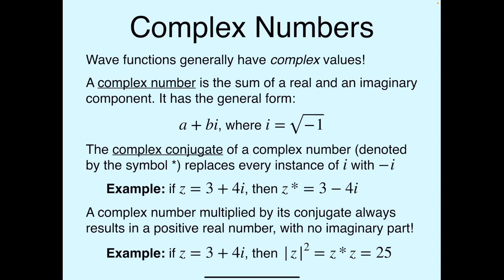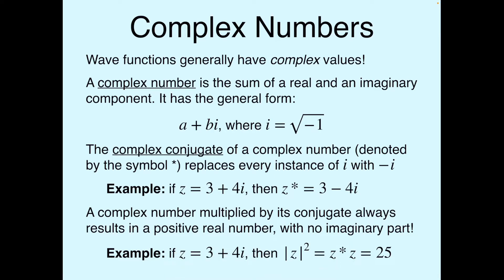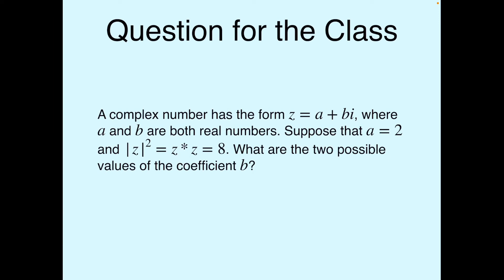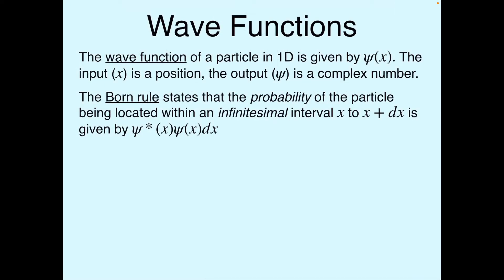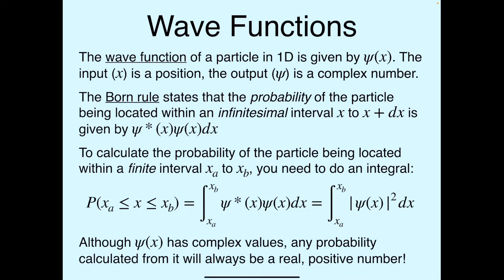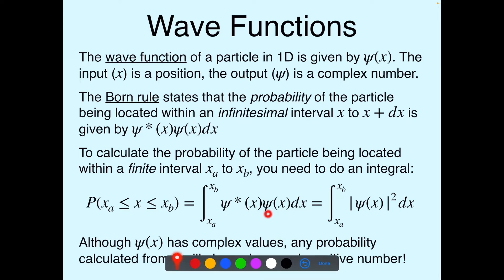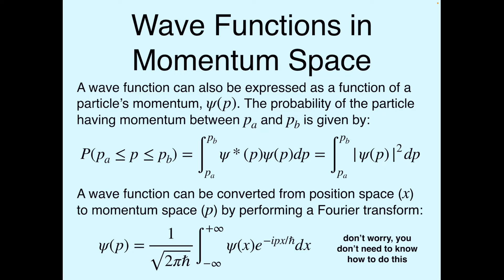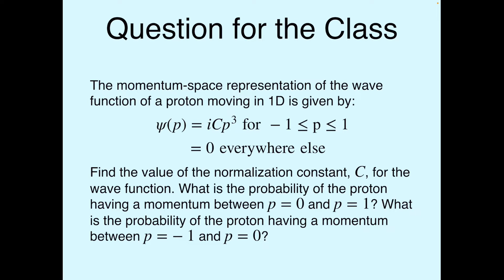Physics 47 Quantum Mechanics Lecture, Part 2